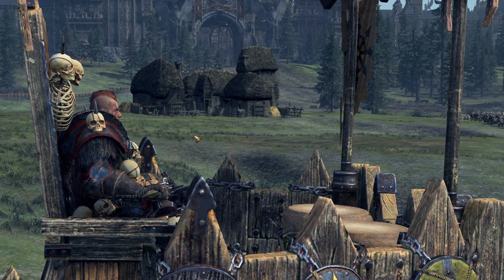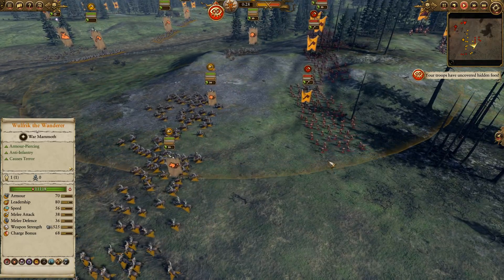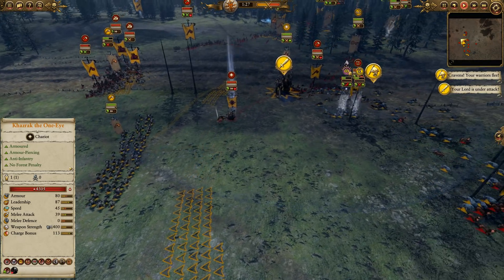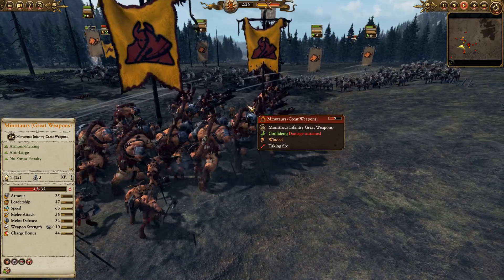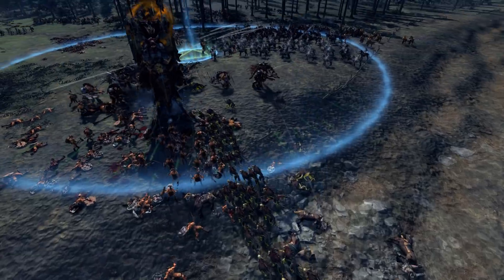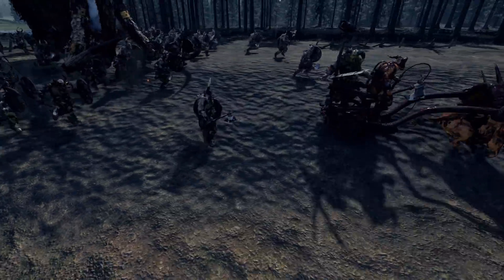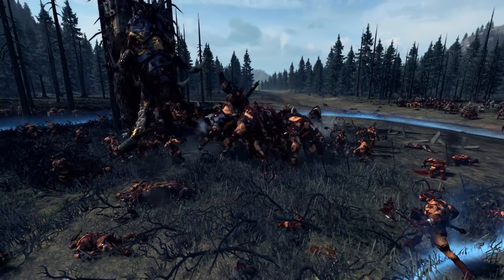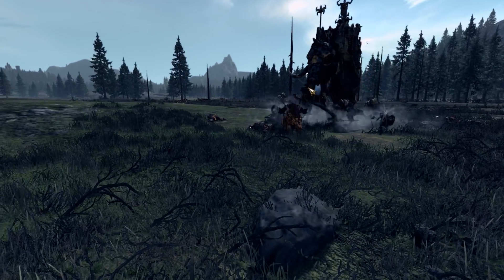MAMMOTHS & MINOTAURS - Norsca vs Beastmen // Total War: Warhammer II Online Battle